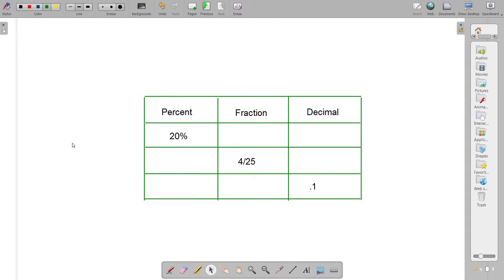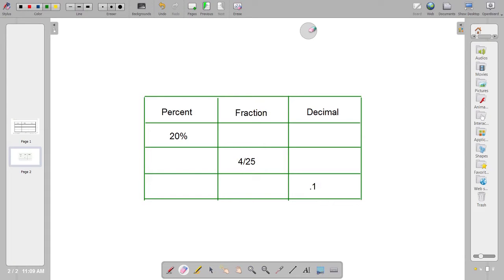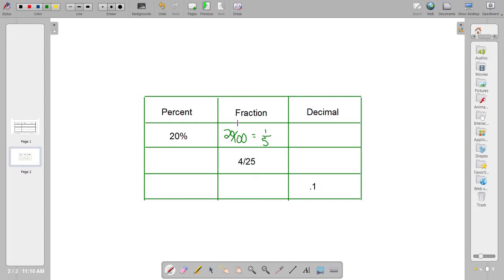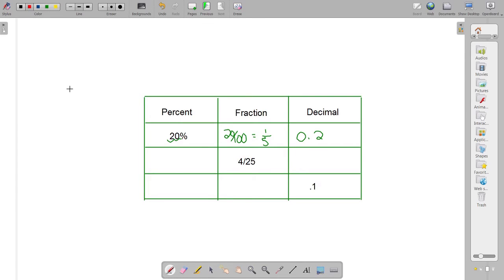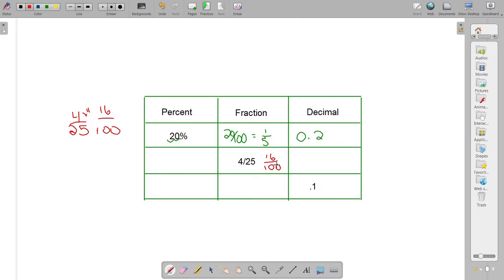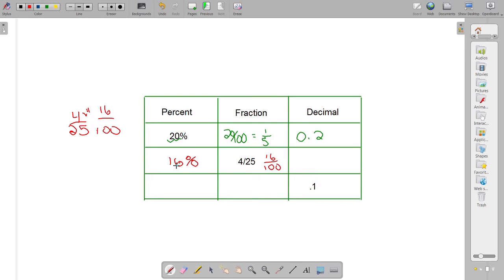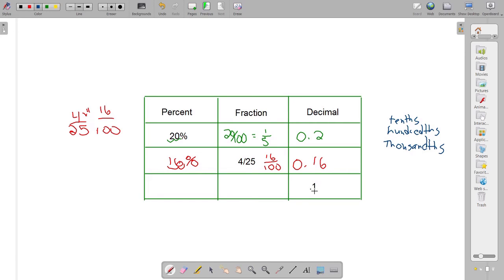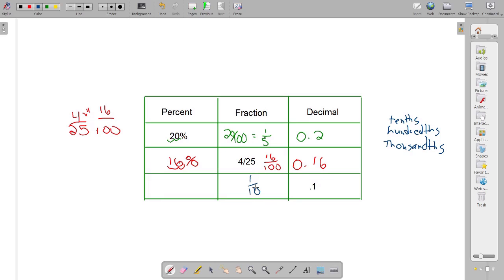Converting percents, fractions and decimals (Mr. Colt)